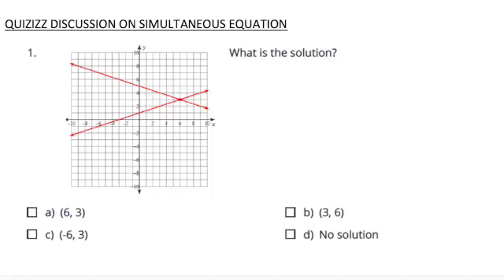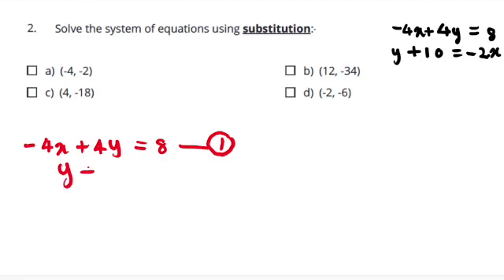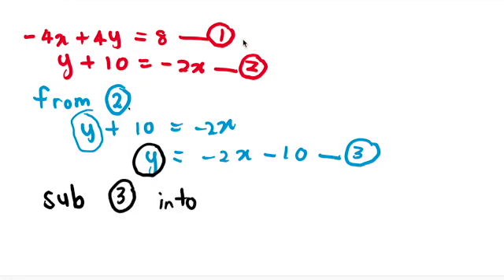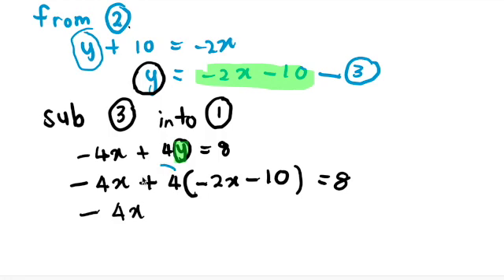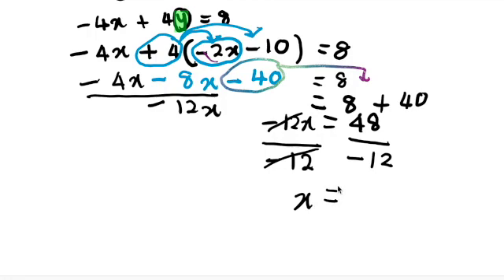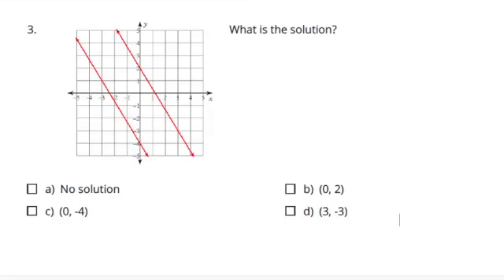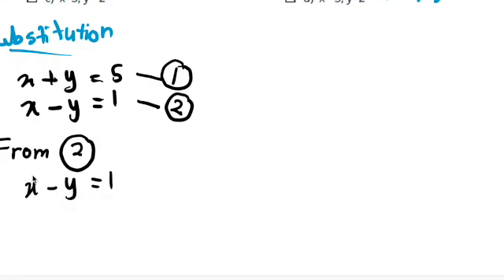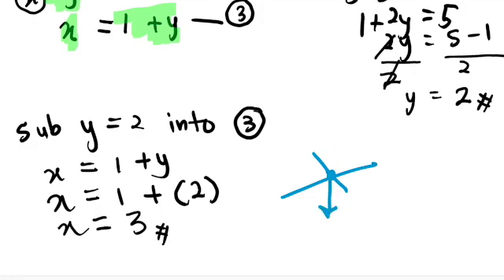ASSIGNMENT 1 : QUIZIZZ DISCUSSION | Fprm 1 Simultaneous Linear Equation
Please watch this video and do correction. Submit your correction in the link provided in Whatsapp Group.